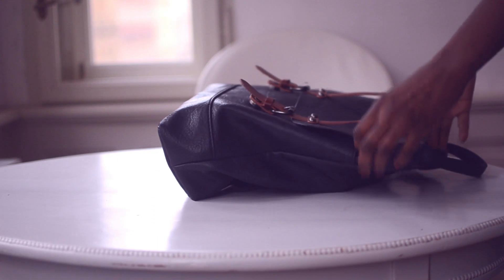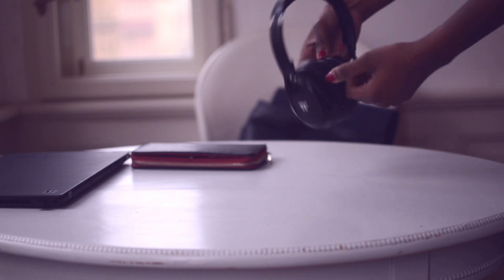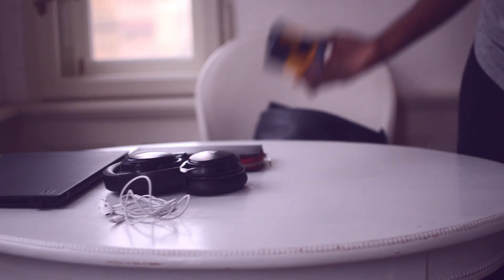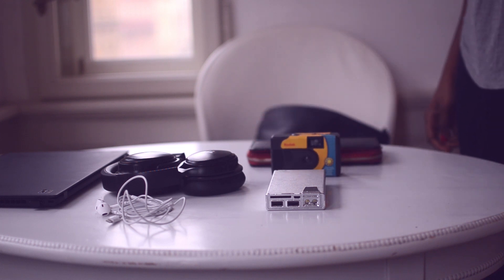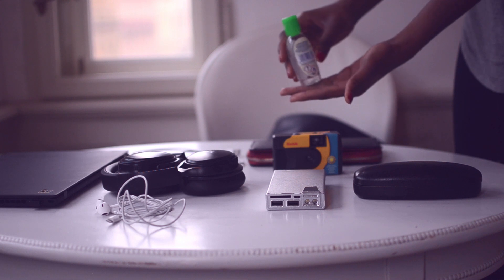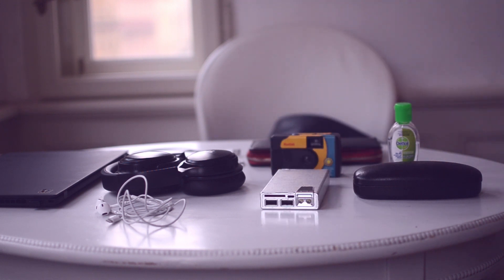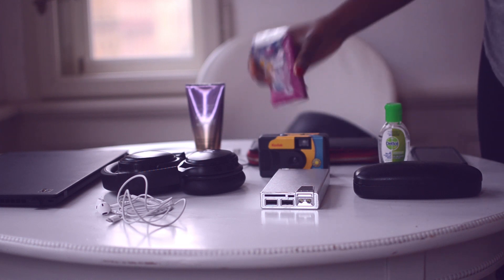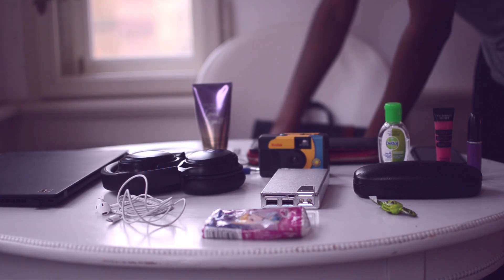What's in My Systems Engineer Bag!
In this episode of whats in my tech bag, I explore a similar topic to whats in My Software Engineer Bag!

Camera Stand/Tripod

Microphone (perfect for outdoor shoots as well)

Premiere Pro (for video editing)